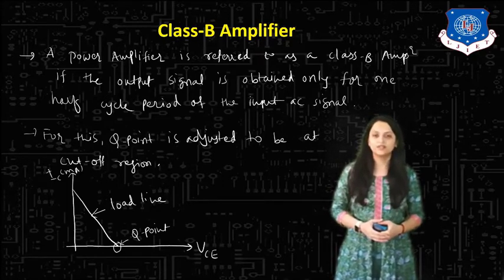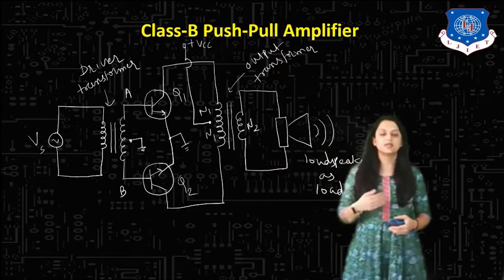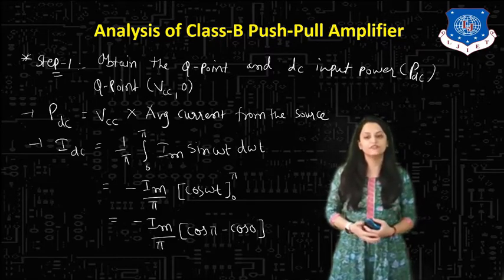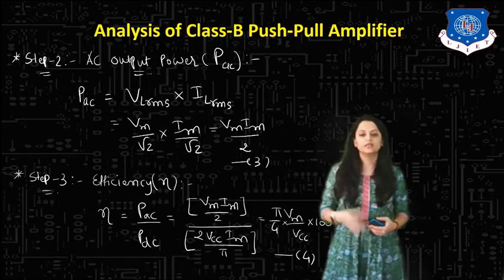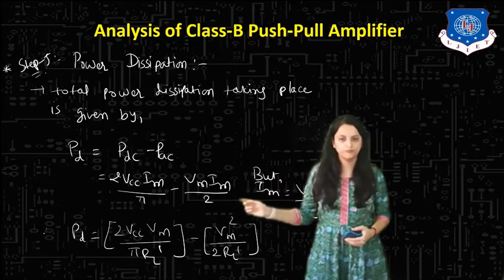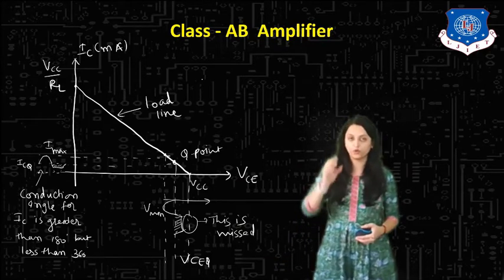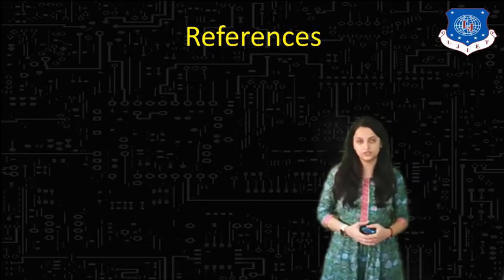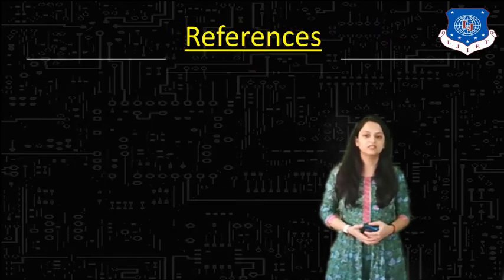SESSION_18_ANALOG CIRCUIT DESIGN_14_APRIL_2021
TOPIC – Class-B & Class-AB Amplifiers

This video covers the topic of the TOPIC – Class-B & Class-AB Amplifiers from the unit Power Circuits and Systems of the   academic subject ANALOG CIRCUIT DESIGN by Gujarat Technological University for UG courses.
EC Department
Now from the video try to give answers for following questions:
1) What is Class B amplifier?
2) What is Class B push-pull amplifier?
3) What is the power dissipation for Class B push-pull amplifier?
4) What is the maximum efficiency for Class B push-pull amplifier?
5) What is the maximum power dissipation for Class B push-pull amplifier?
6) What is the concept of class-AB amplifier?
7) What is the shape of output waveform for class AB amplifier?